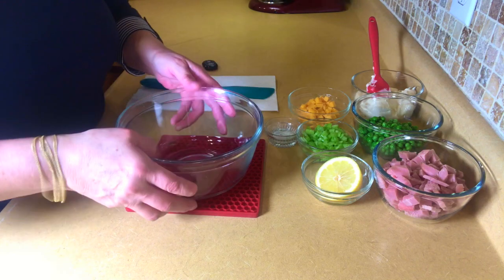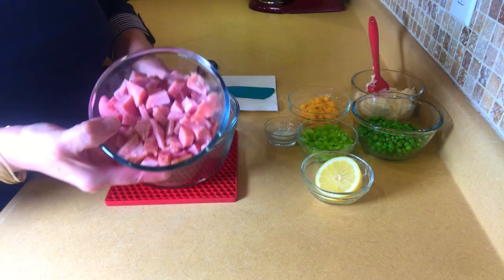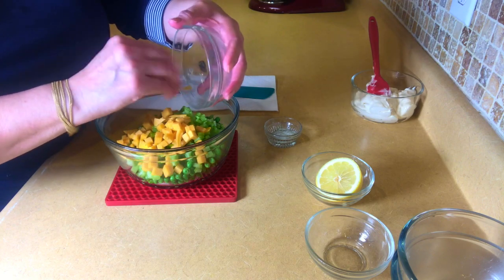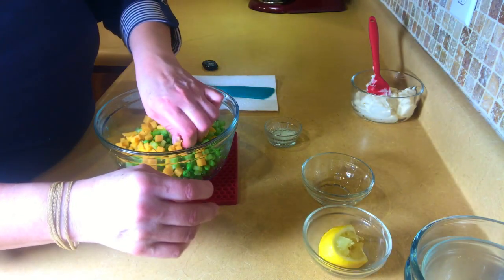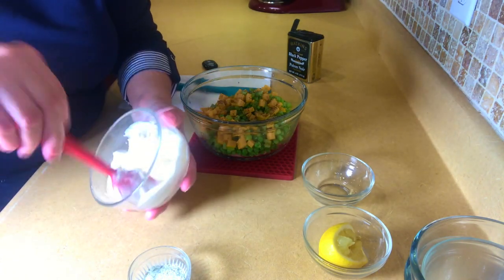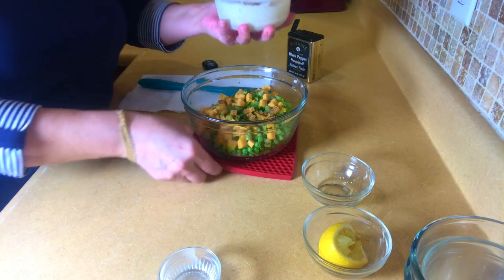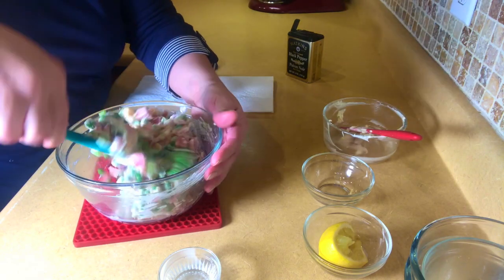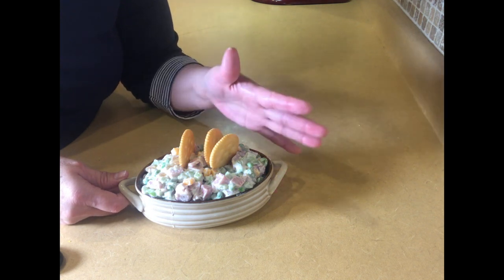Peas & Ham salad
This video is about Peas & Ham salad